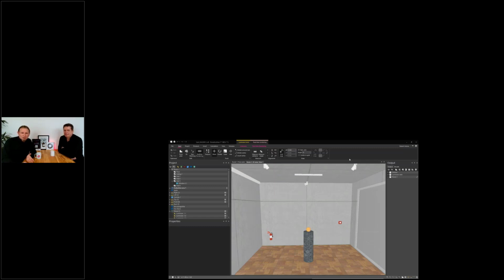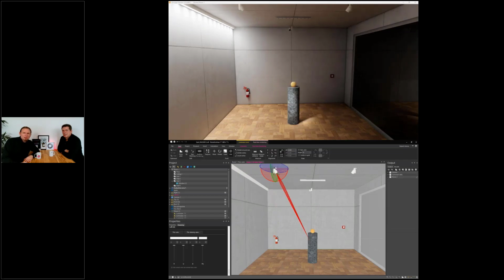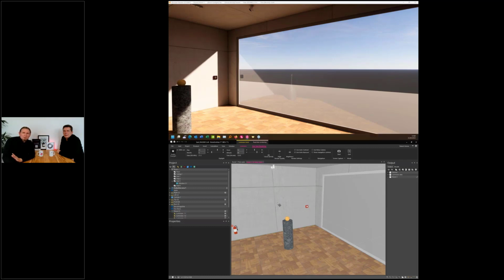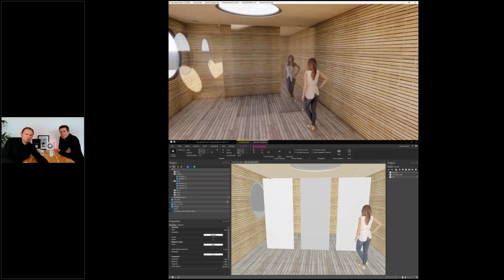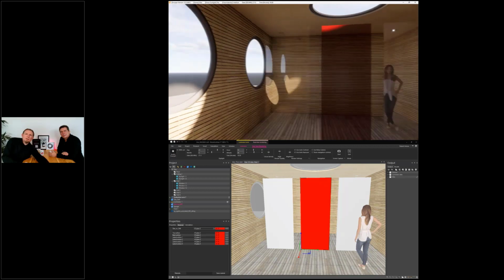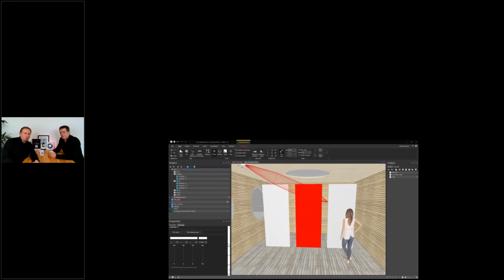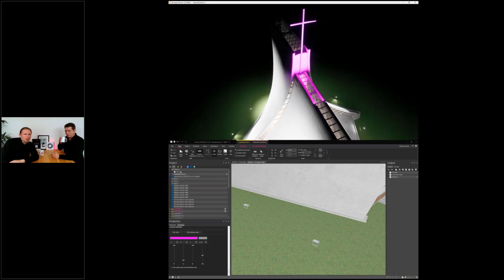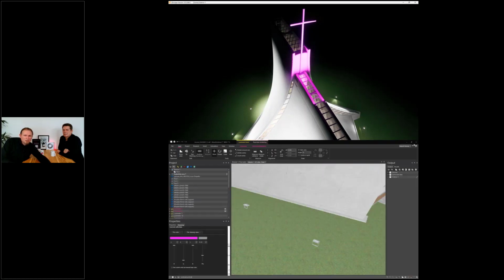FUN with RELUX – Episode 26 –Dynamic visualisation with new realtime renderer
A new real-time renderer is available in ReluxDesktop that enables stunning renderings.

00:00 Start
00:15 Intro Robert and Klaus
02:13 Room 01 with textures and luminaires
05:55 change colours
07:43 camera lock in dynamic visualisation
08:15 simulation of daylight
11:10 Room 02 with glass
19:01 Outdoor project
25:02 Room 03 floor
25:29 Walkthrough with Game Console
29:46 Q&A